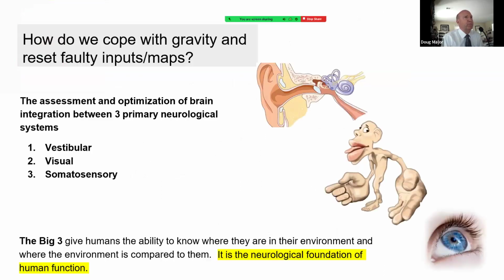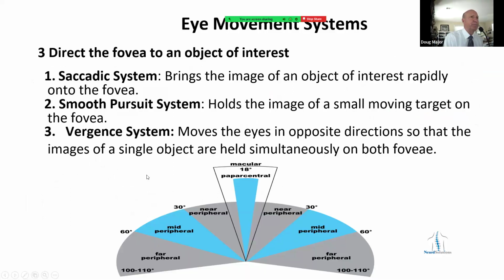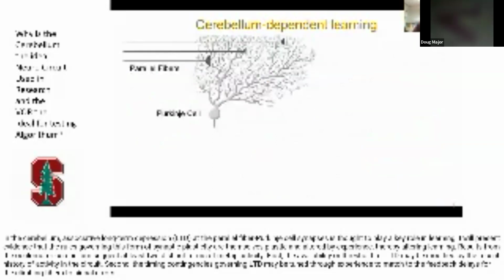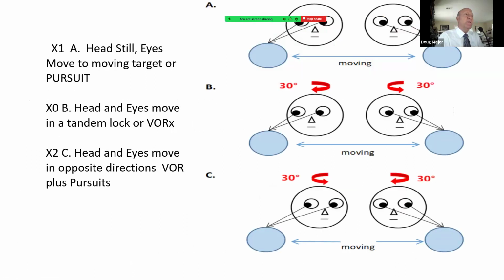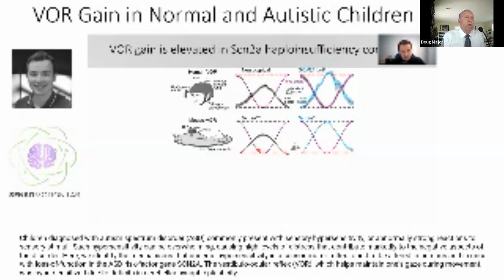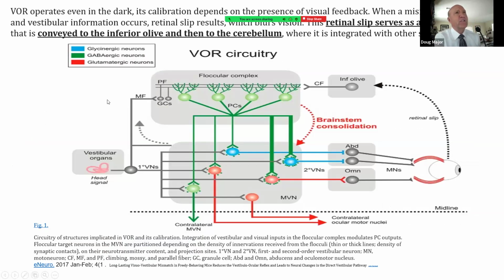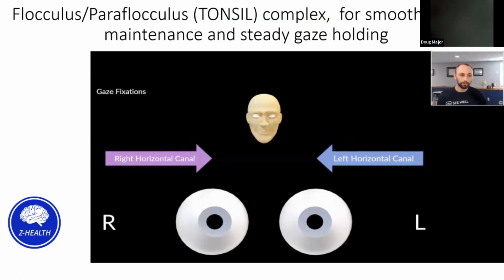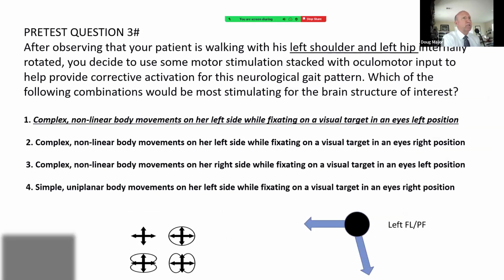Cerebellar Contribution to Vision: Clinically Applying the New Neurologic Research/Eye Movements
PART#2 Cerebellar Contribution to Vision: Clinically Applying the New Neurologic Research with Advanced Eye Movement Techniques
This section highlights the Big 3 and the circuits of the three areas on interest in the cerebellum.